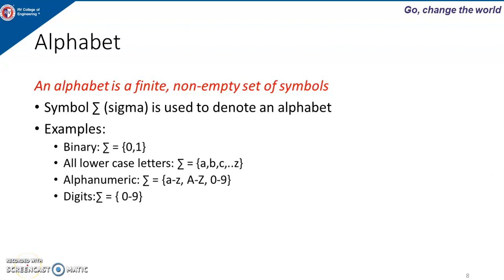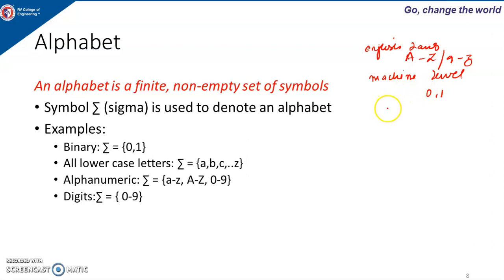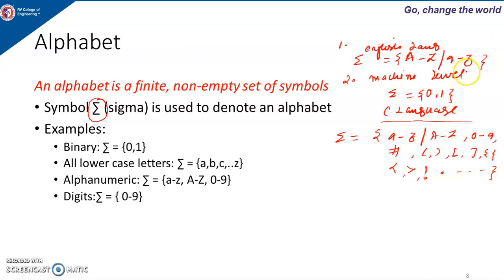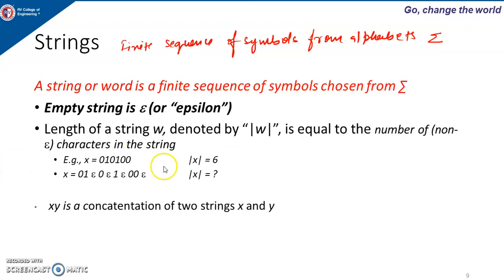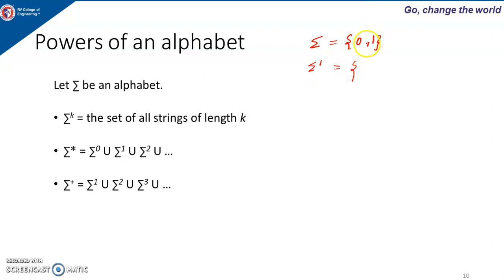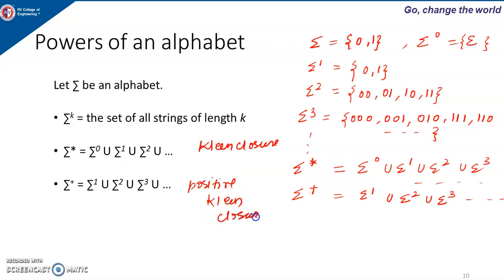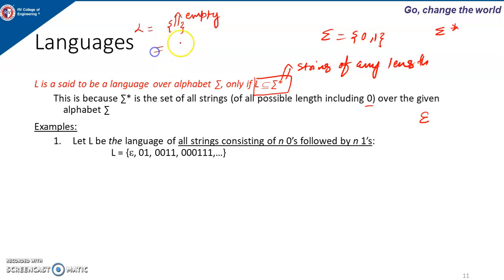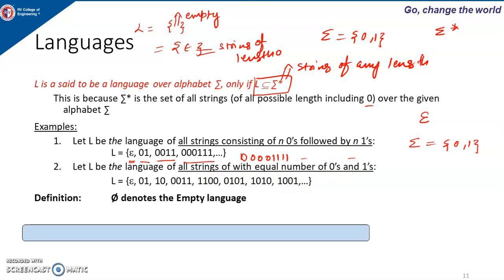Unit 1:Lecture 3:Concept of Alphabet, String and Language | Basic Terminologies|TOC| FAFL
This video covers:
1.Concept of Alphabet
2.String
3.Language